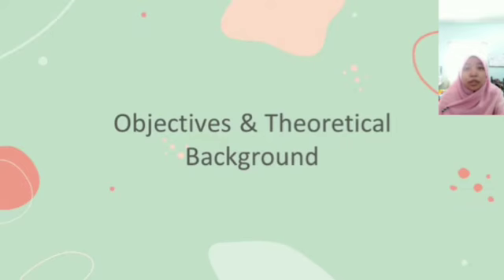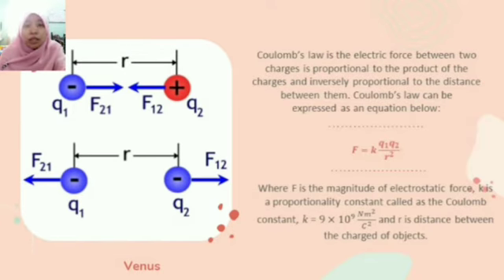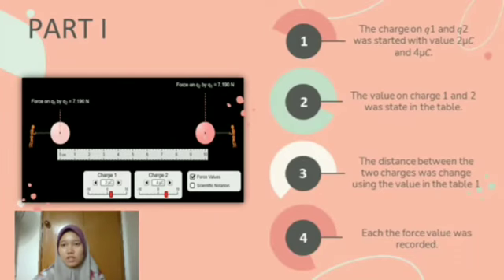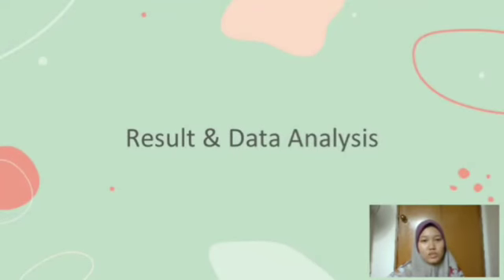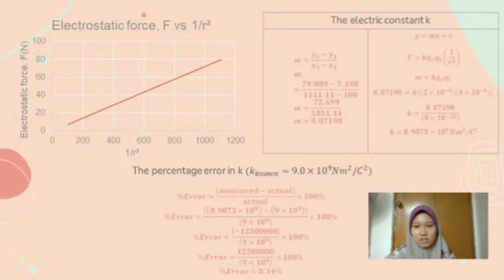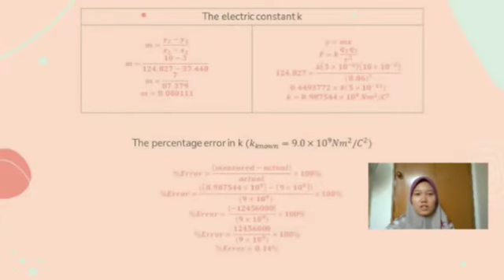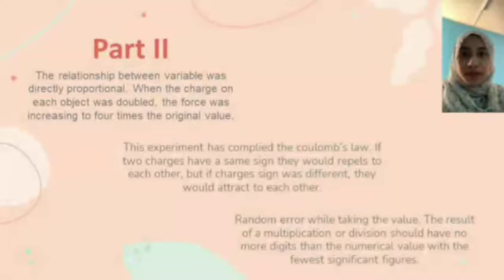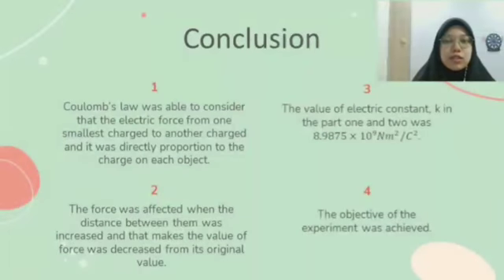PHY150: EXPERIMENT 1 - COLOUMB'S LAW (AS1203B)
AS1203B
- FAIRUZNIZA NUR AIN BT JAMAL
- NORHUSNI BT BAHARI
- ARWA BT MOHAMED YUSOFF
- NURIN MARDIANA HUMAIRA BT RUSLAN